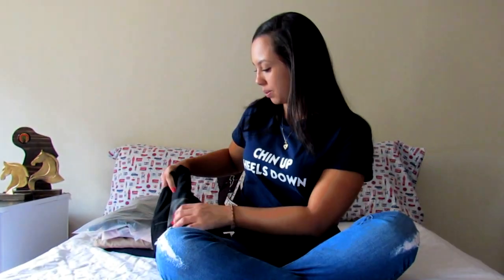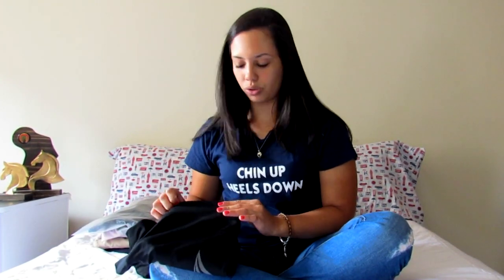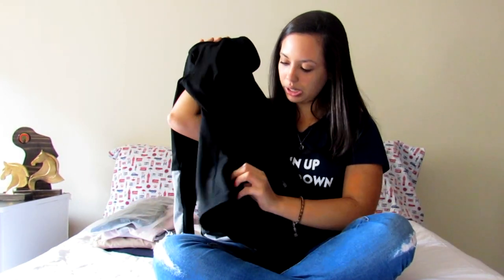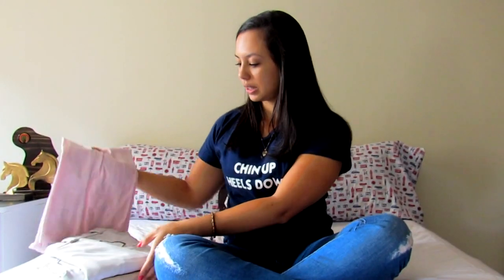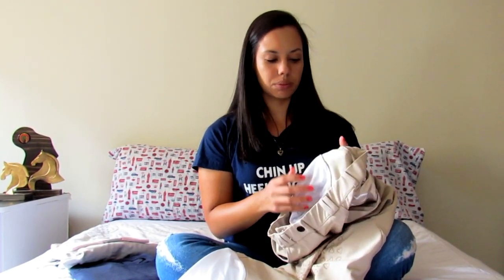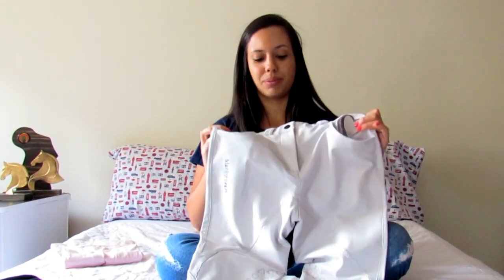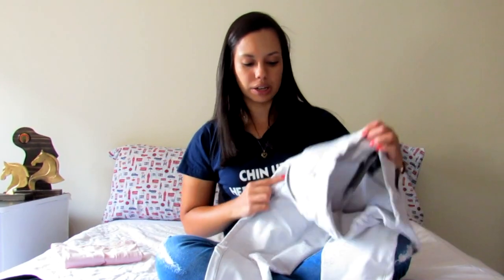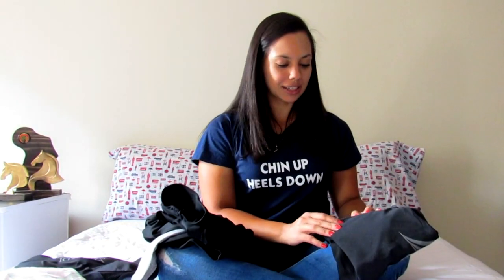TACK HAUL | Vlog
Hello everyone! Hope you enjoy yhis video! I set up a list with the link to all the products shown above and their prices as well,so don't forget to check it out xx

BLACK HEART EQUESTRIAN

Facebook: Revive Equine Youtube group